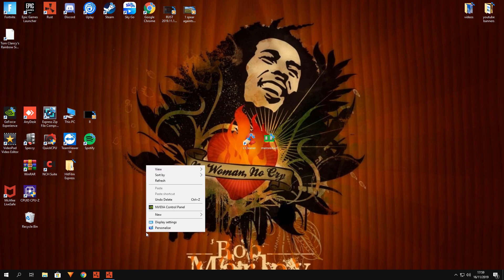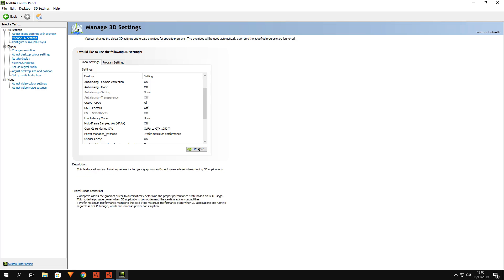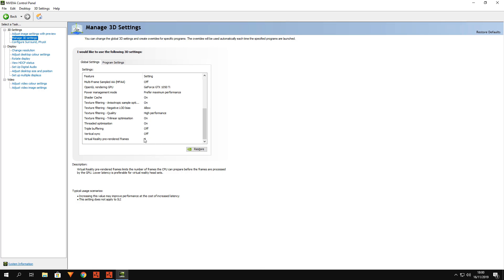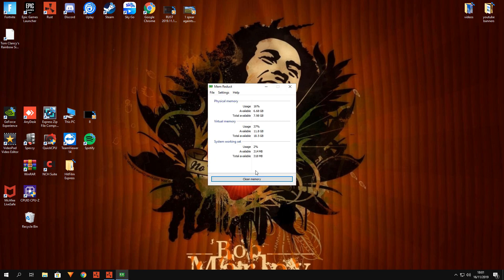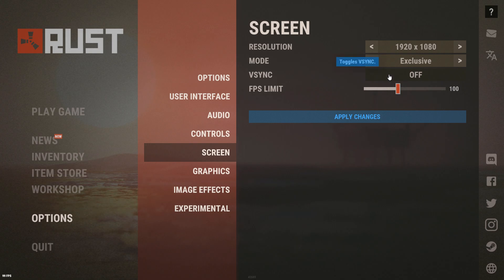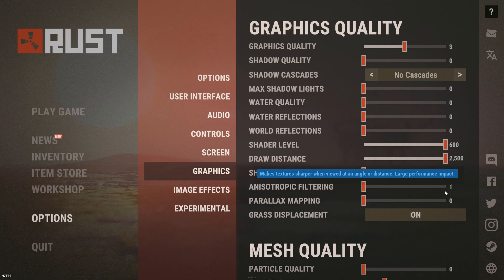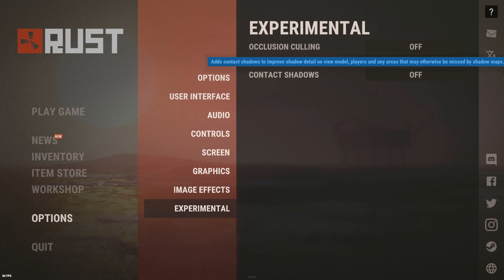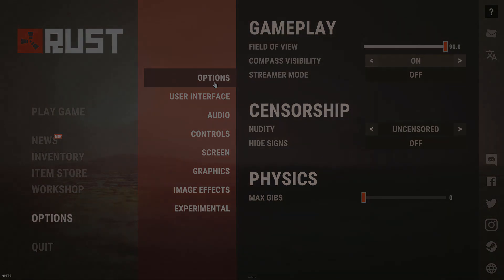✔🔧BEST LOW END PC RUST SETTING GUIDE🔧✔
✔LOW END PC ULTIMATE RUST FPS BOOST GUIDE✔
Specs-
I5 2500K 3.3GHZ
GTX 1050TI
8 GB RAM 1333MHZ

Software
CCleaner
Henry++